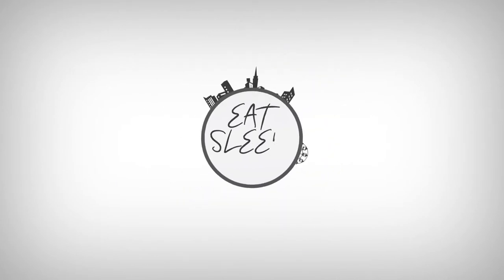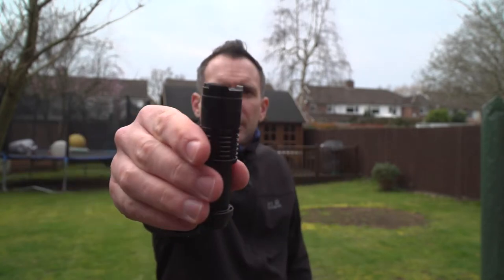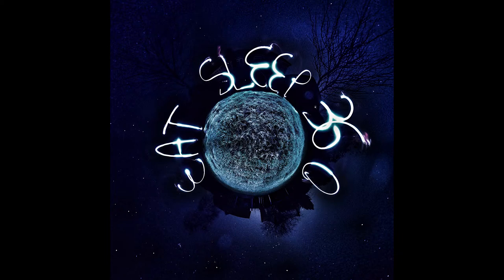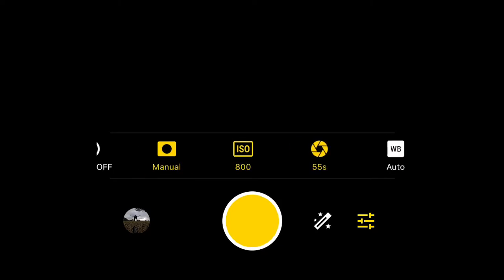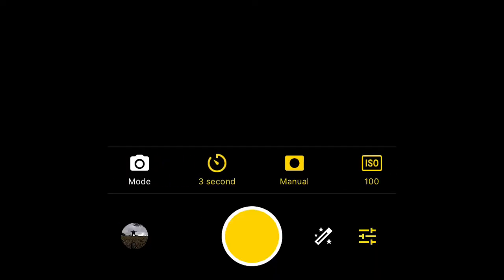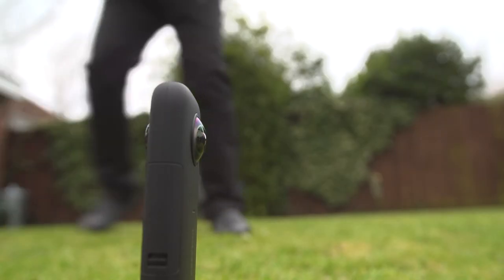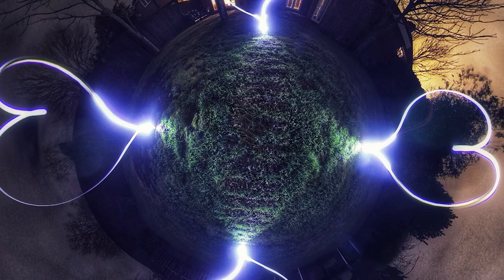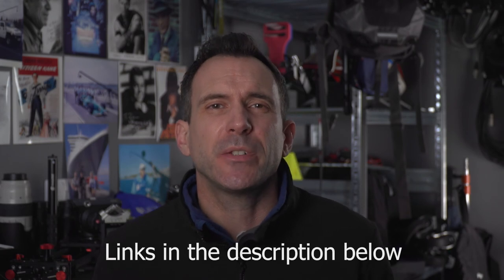Insta360 ONE X Light Painting Photography Tutorial for Beginners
Insta360 ONE X light painting for beginners is made easy in this basic tutorial where I use the Insta360 one x camera USA UK . Free selfie stick with the Insta360 One X can be found

All the kit listed below was used to make this video:

USA: Insta360 ONE X camera
UK:Insta360 ONE X camera

If you want to see some amazing light painting then check out these guys on Instagram:

In this video Richard Hookings from Eat Sleep 360 provides light writing and light painting hints and tips using the insta360 one x camera.